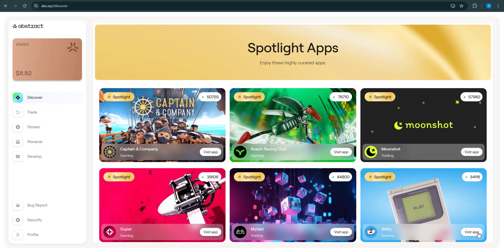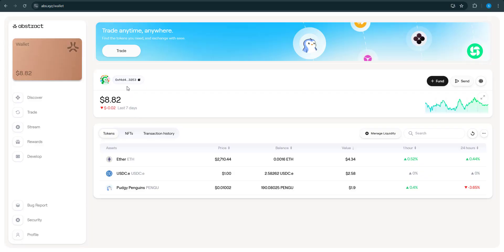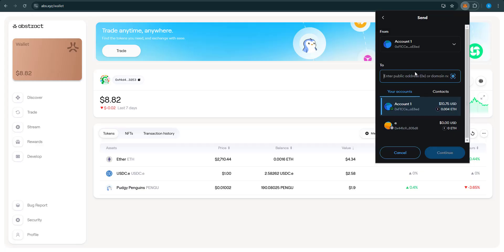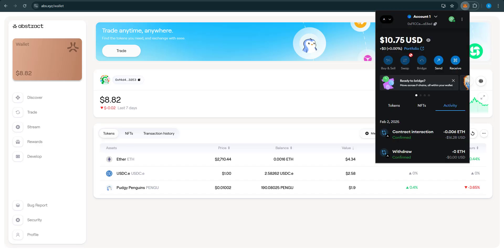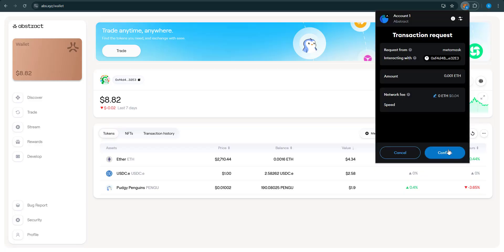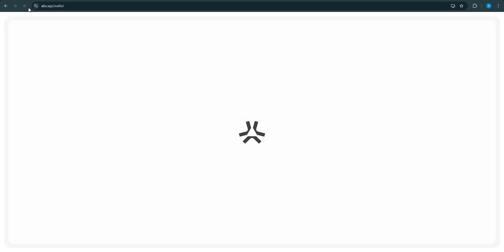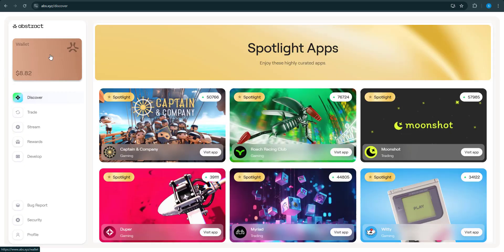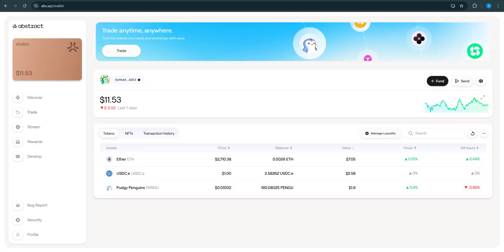How to Fund Your Abstract Wallet ( Abstract Chain )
In this tutorial, I will show you how to fund your Abstract Wallet so you can interact with the Abstract Blockchain and earn XP points